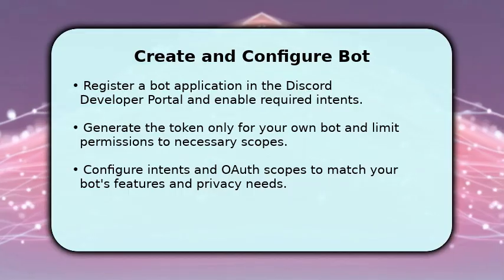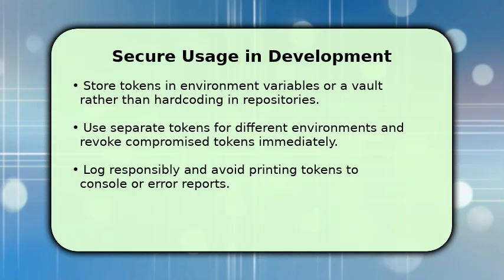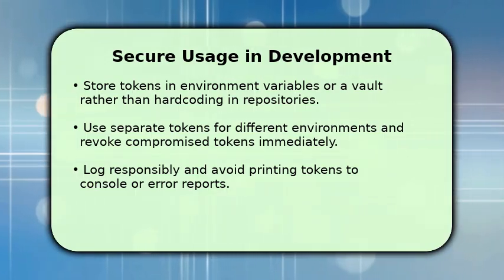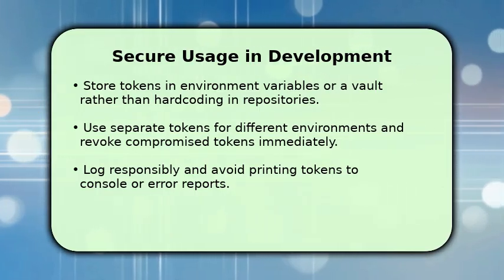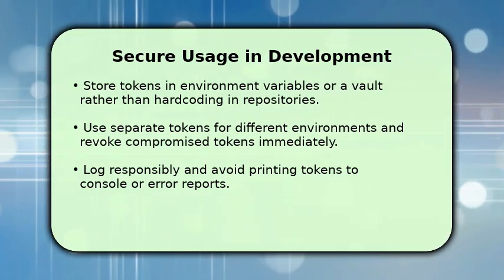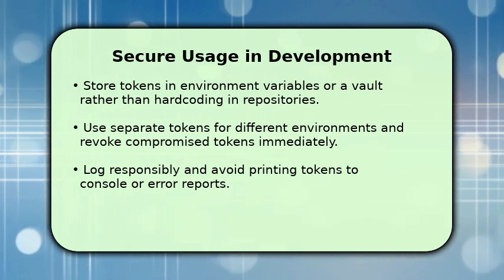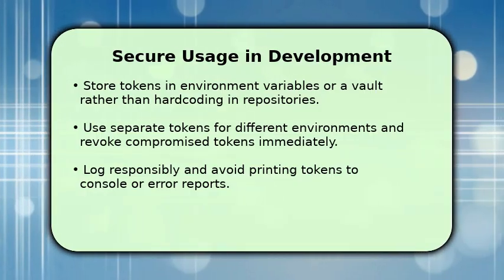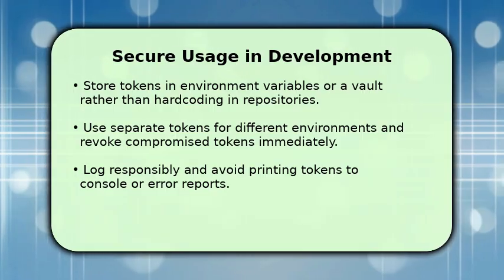How to Use Discord Token - Step by Step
How to Use Discord Token - Step by Step | 🔒 Surfshark VPN Deal — Stay private and secure. $1.99/mo + 3 Months Free ▸

Learn the essential steps for using a Discord token effectively. This video guide covers authentication, security best practices, and how to manage your tokens within various platforms.

Discord token usage, authentication process, token management, security tips, platform integration